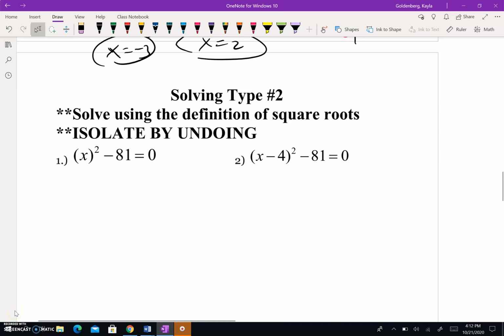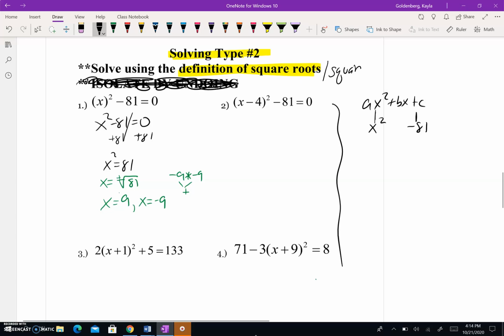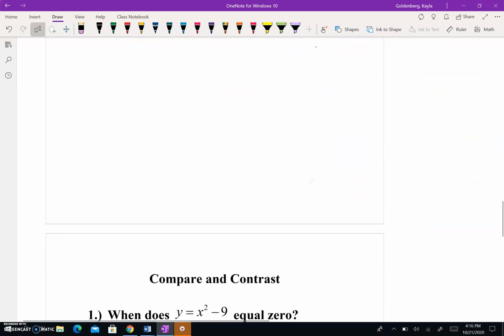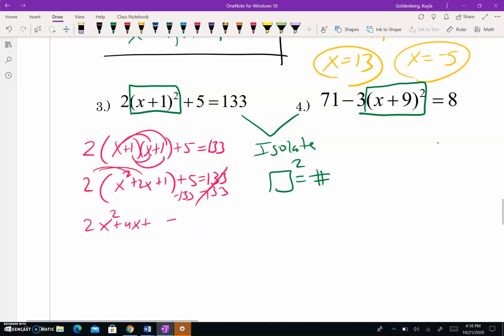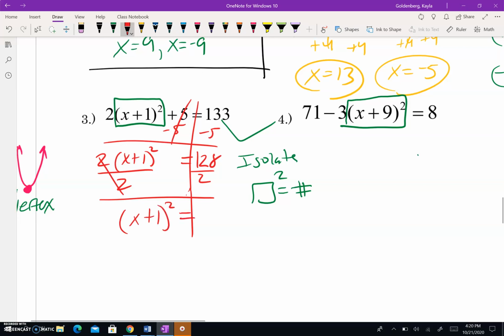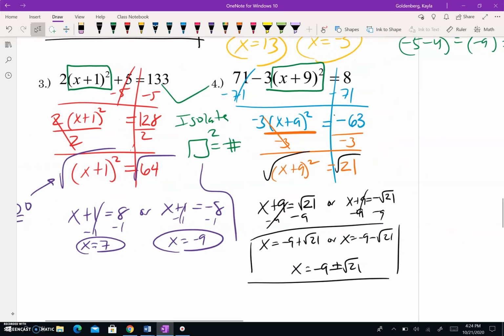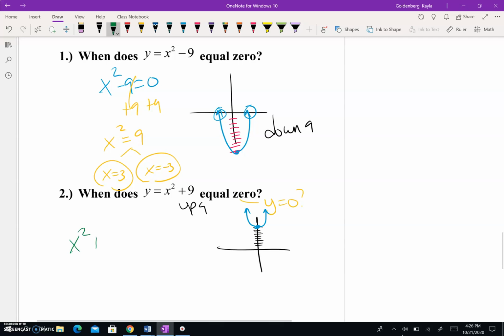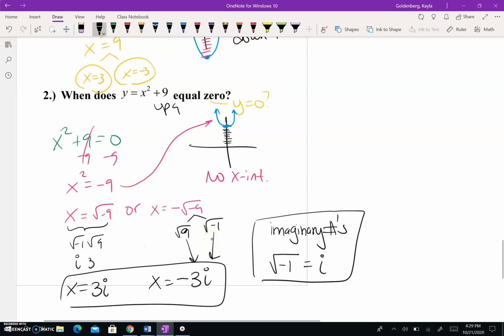Solving Quadratic Equations by Square Rooting